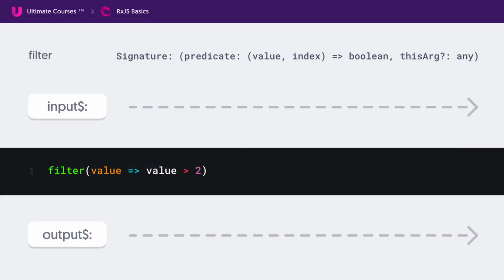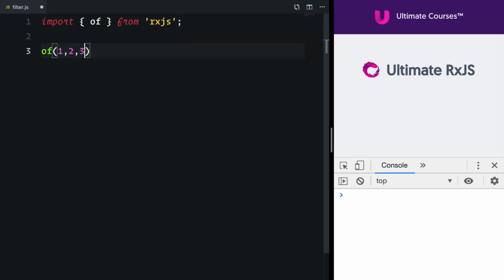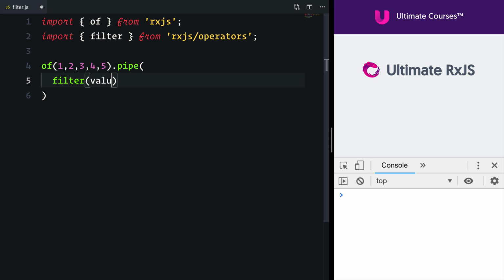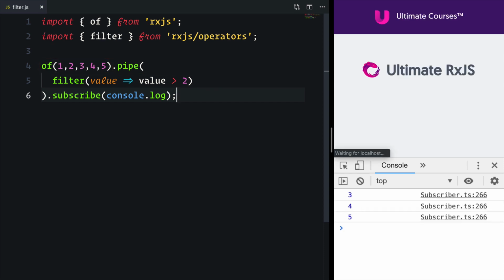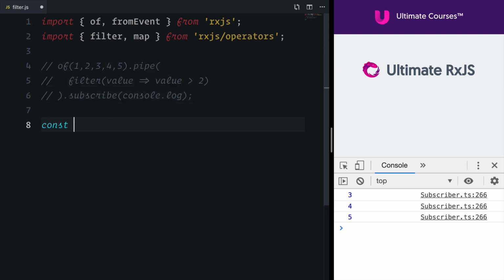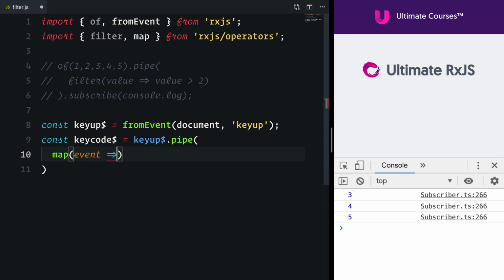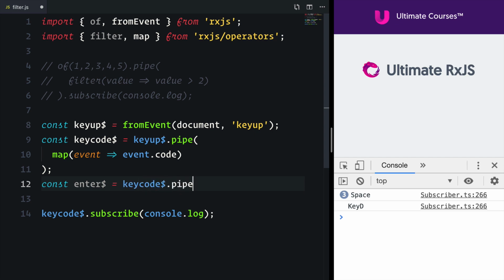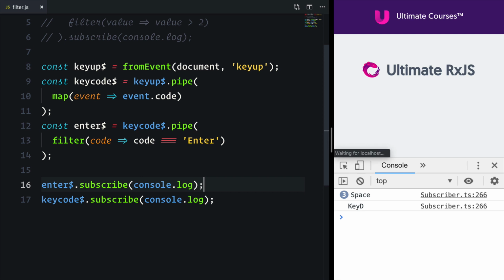17 Ignore unneeded values with filter